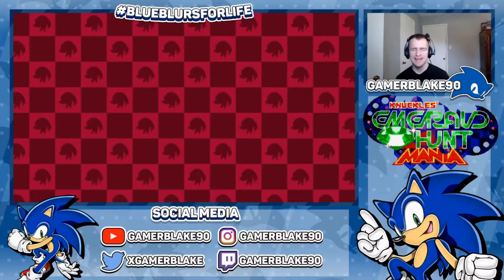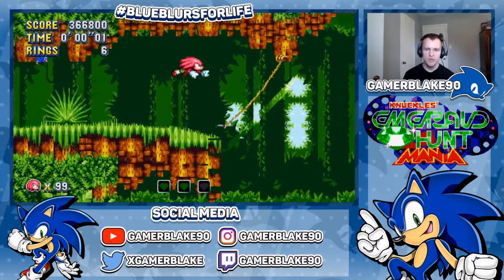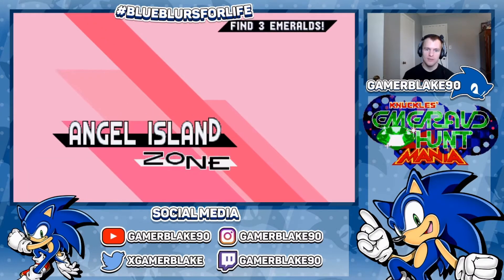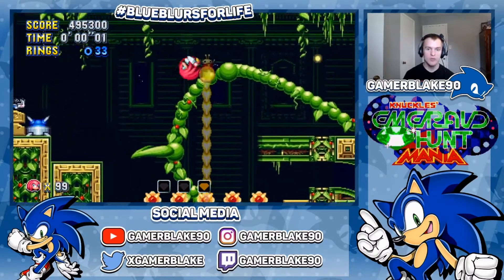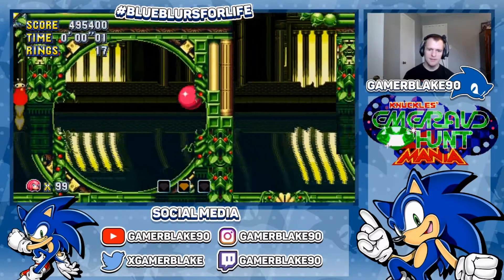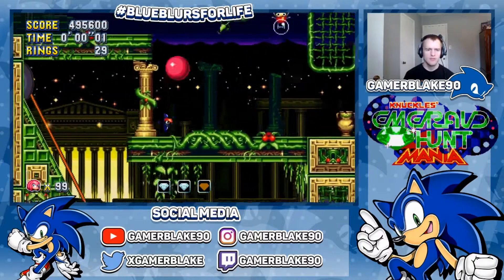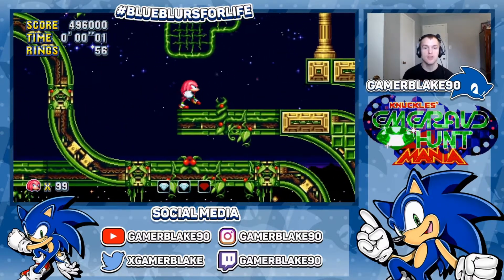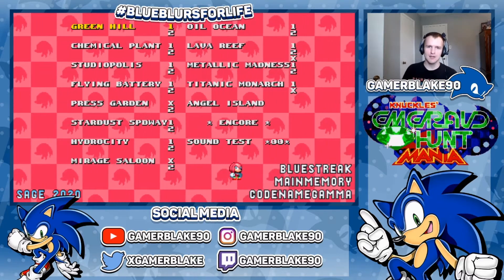Knuckles' Emerald Hunt Mania (DEMO) - Sonic Mania Mods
Knuckles' Emerald Hunt Mania (demo by Bluestreak, MainMemory, and CodenameGamma) -

Knuckles was a reputable treasure hunter in his Sonic Adventure days, and in this mod, he's going to put those skills to the test once more!

Equipped with a radar, you'll track down three Emeralds in each stage. Collect all of them and you finish the level. You may have to get really creative as some of the Emeralds' locations are obnoxiously tricky.

0:00 - Introduction to Knuckles's Emerald Hunt Mania
2:06 - Angel Island Zone (Mania Mode)
4:51 - Angel Island Zone (Encore Mode)
6:38 - Stardust Speedway Zone Act 1 (Mania Mode)
15:56 - END